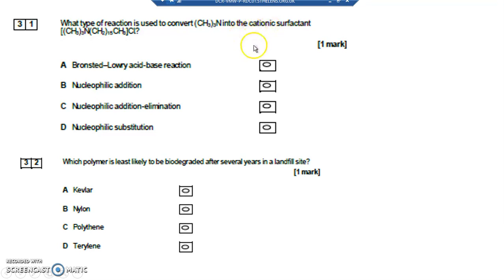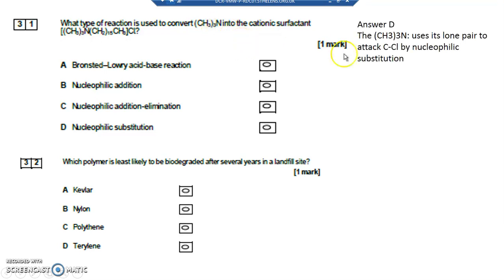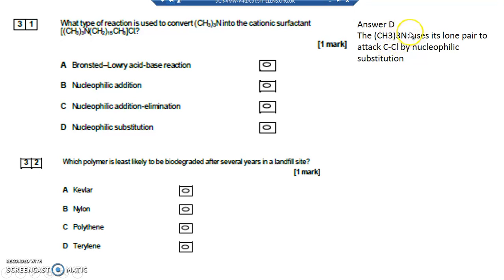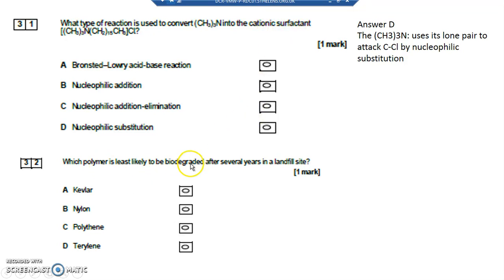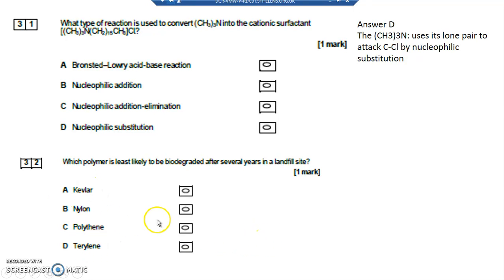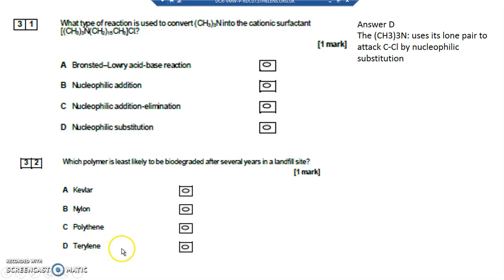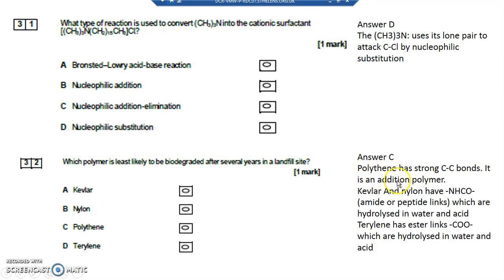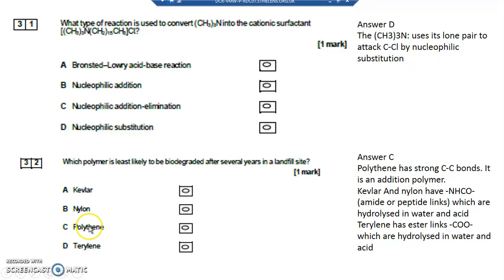A Level Paper 3 Specimen Set 2 Q31 32